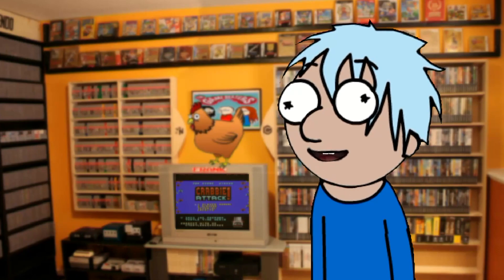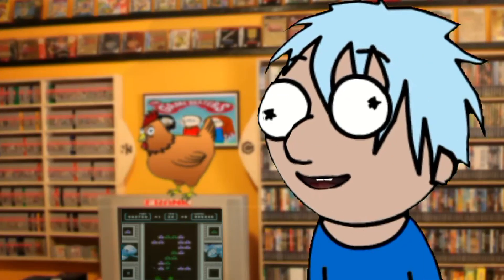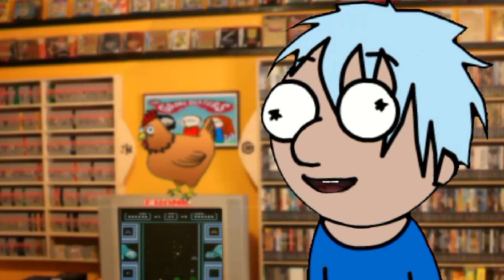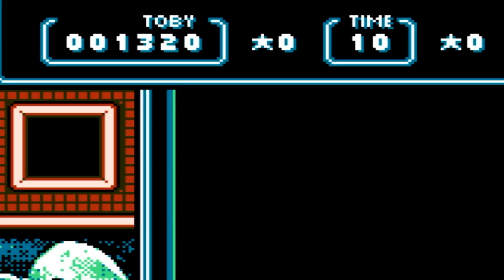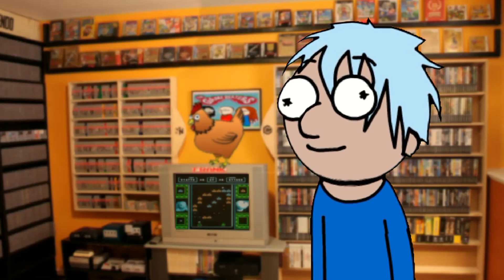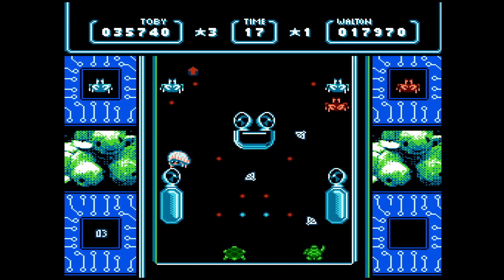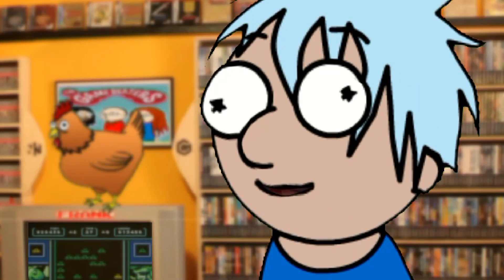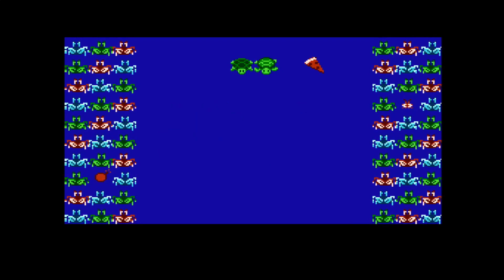Crabbie Attack: Must Play Arcade Action on NES 2023!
Join Frank The Gamer of The Game Beaters as he takes a first look at Crabbie Attack, the latest NES arcade game from Turtle Time Media! In this addictive new game, you play as a turtle who shoots sea shells at crabs to clear the screen before time runs out. With gameplay that combines elements of Space Invaders, Tetris and Dr Mario, Crabbie Attack is sure to be a hit with gamers of all ages. If you love arcade action or puzzlers or want a unique experience of the combination, don't miss out on this must-have Homebrew NES game of 2023!"

Video Gear We Use To Stream:
Logitech C922x Pro Stream Webcam
Logitech 1080p Pro Stream Webcam for HD
Blue Snowball USB Microphone
Elgato HD60 S+ Capture Card

Gear Used For Review Videos:
PreSonus AudioBox USB 96 2x2 USB Audio Interface
Shure SM7B Dynamic Smooth Vocal Microphone
Sony ZV-E10